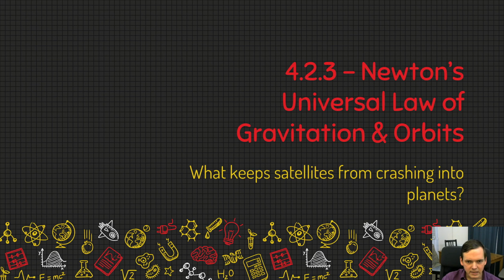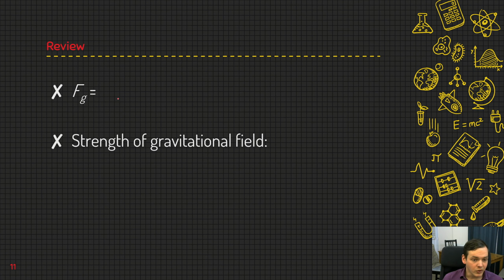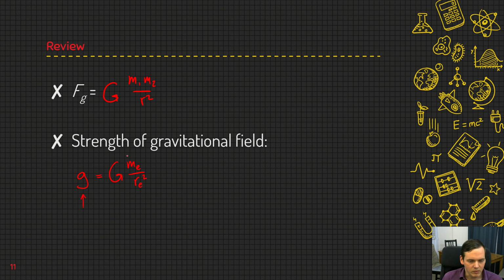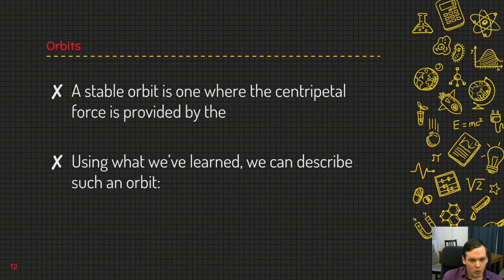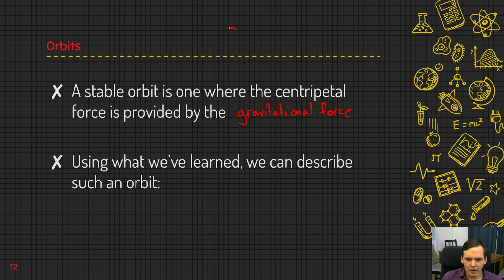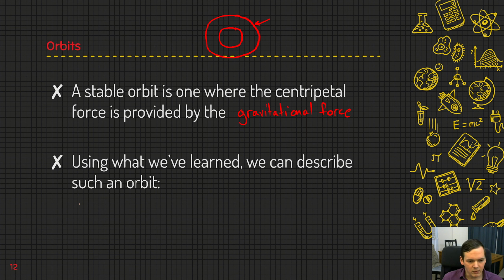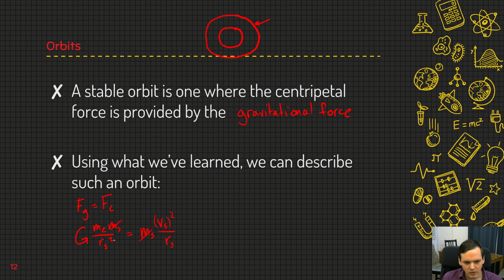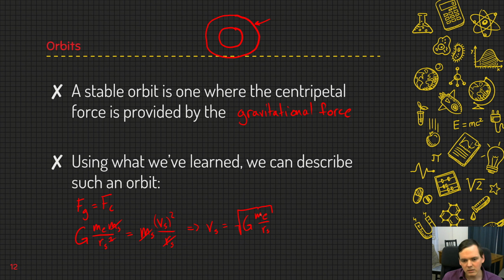4.2.3 - Newton's Universal Law of Gravitation and Orbits